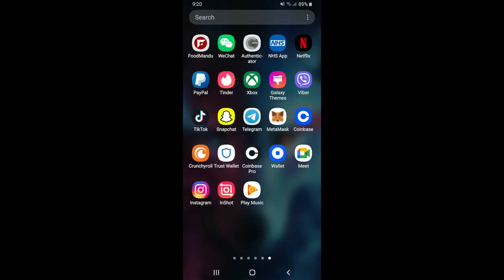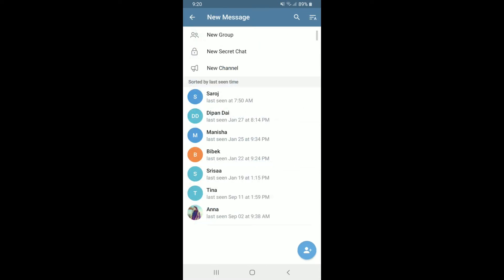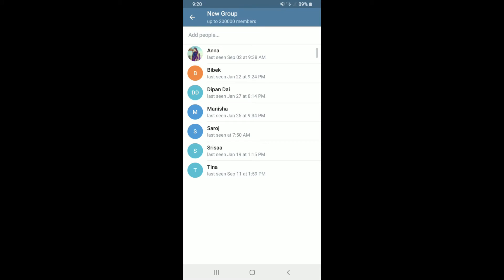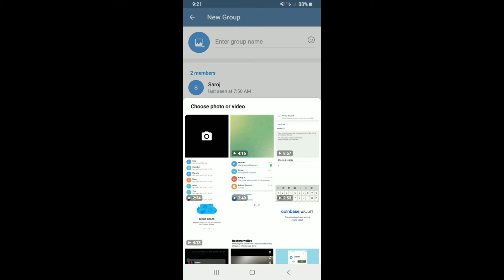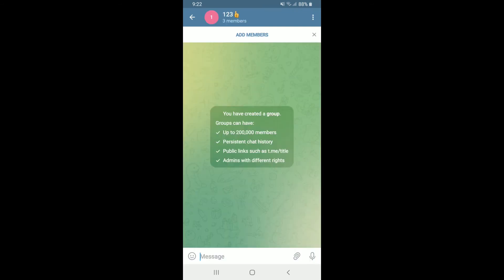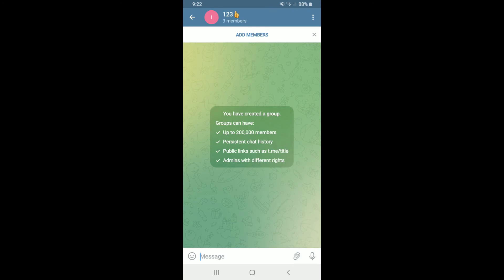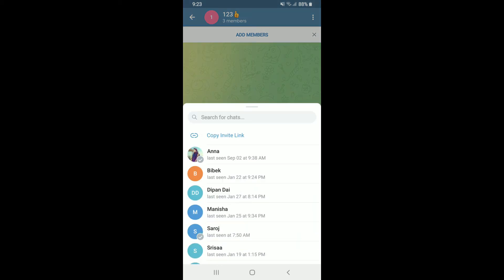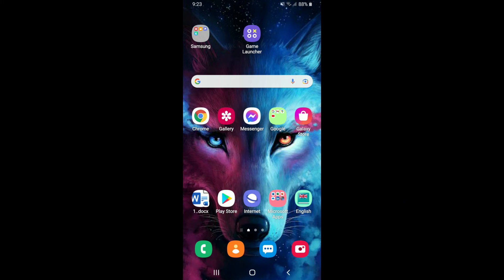How to Create a Group in Telegram | Create Telegram Group 2022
In this video I am going to guide you How to Create a Group in Telegram.

CHAPTERS
0:00 - Intro
0:19 - How to Create a Group in Telegram
1:32 - Outro

Hey EveryOne!